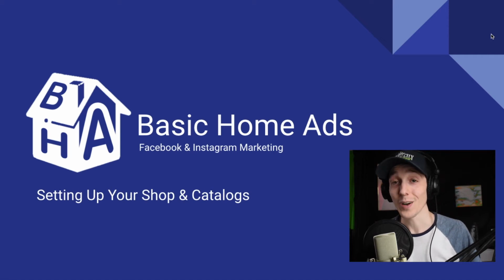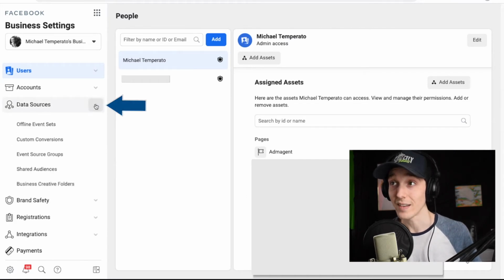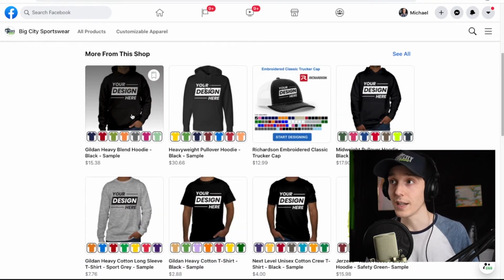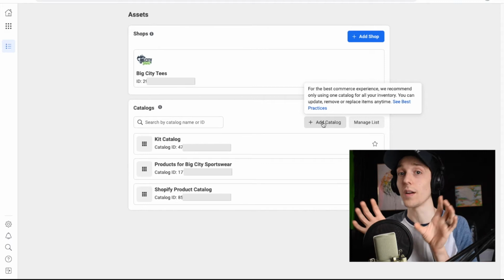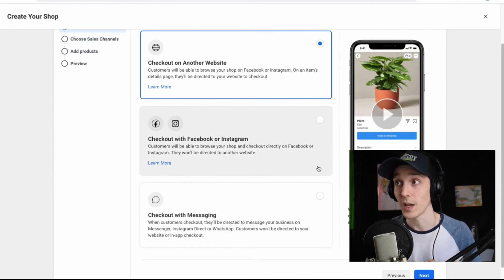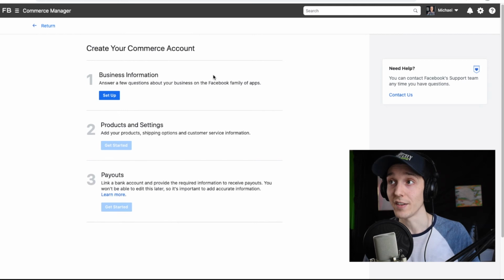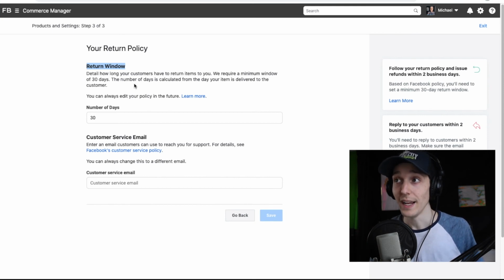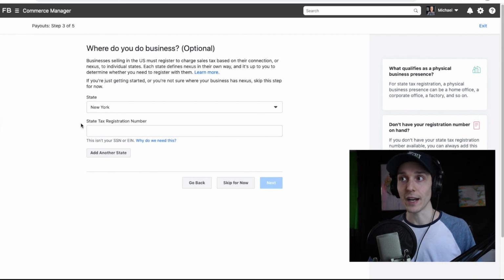How To Set Up Facebook & Instagram Shops/Catalogs 2021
Go to data sources, choose CATALOGS & review.

Then go to Commerce Manager.

1. Create a facebook / Instagram Shop.

2. Create A Catalog After Shop.

Shops are customizable stores where you can collect payments right on Facebook or Instagram. Or you can set up your shop to send people to your website from Facebook shop. (Not available for IG shop.)

You're going to need information like your bank account number, tax information, & any company/shipping policies to complete Shop set up!

Have Questions?